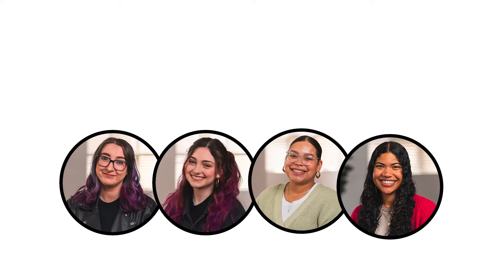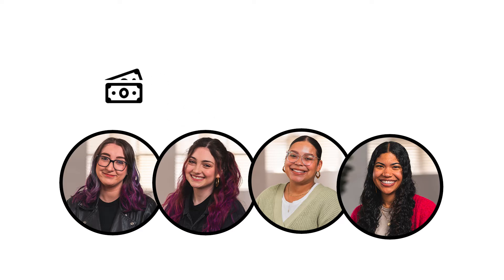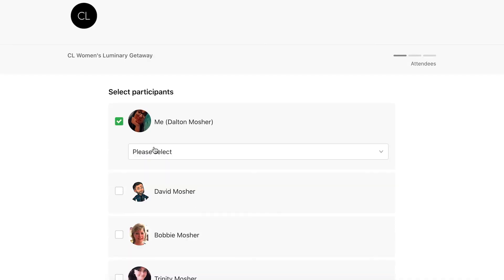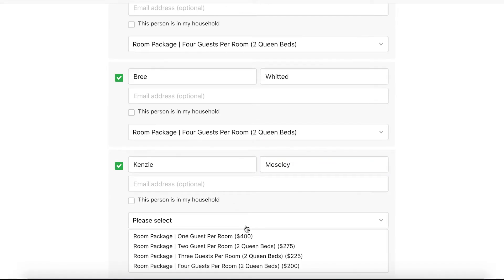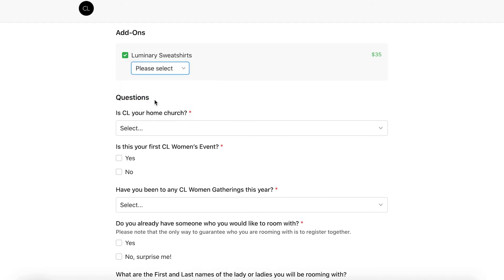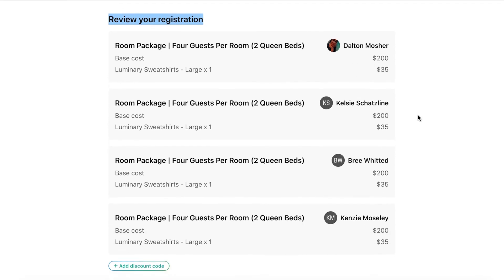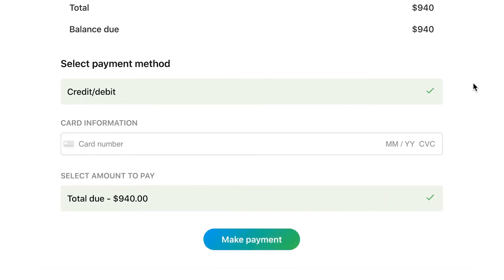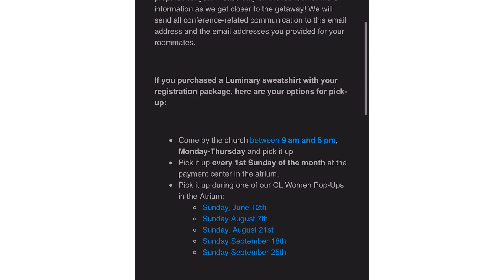Step By Step Info To Register For The Luminary Getaway!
The CL Womens Luminary Getaway is happening on October 28th - 30th! Registration opens on Sunday, April 10th & closes on Sunday, September 25th!